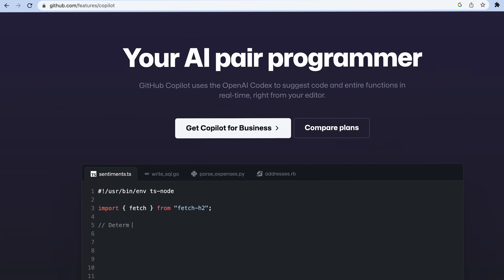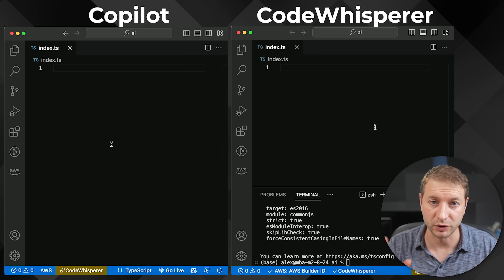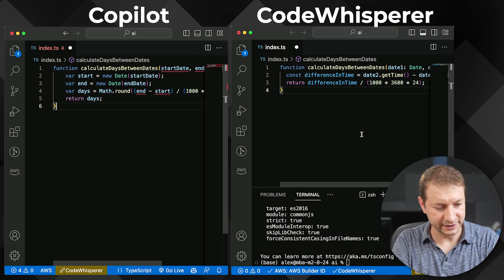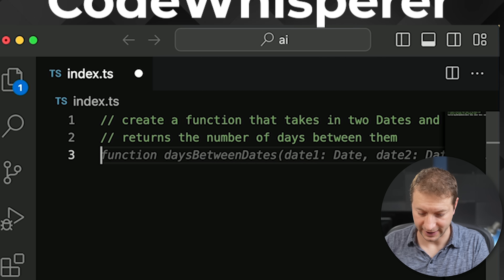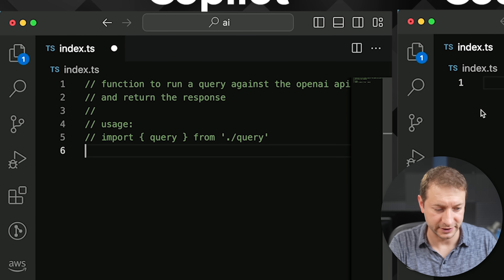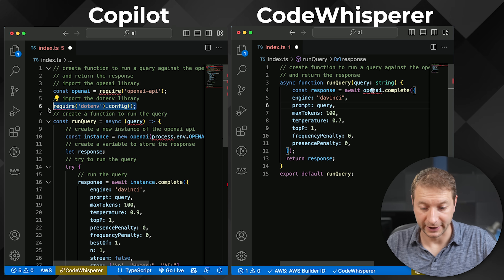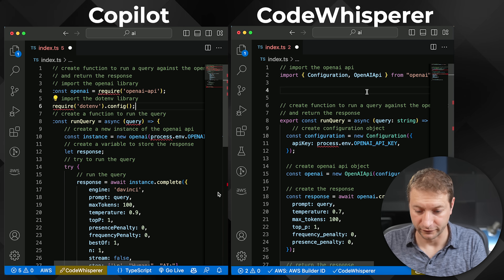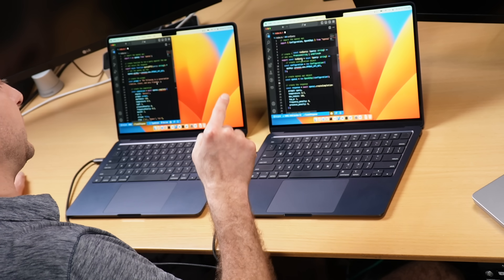Big BLOW to Copilot by CodeWhisperer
Amazon's new AI tool for developers called CodeWhisperer unexpectedly deals a big blow to GitHub's Copilot.

🏫 FREE COURSES